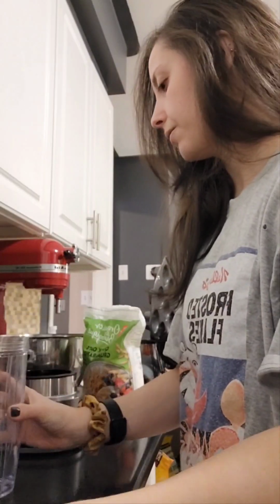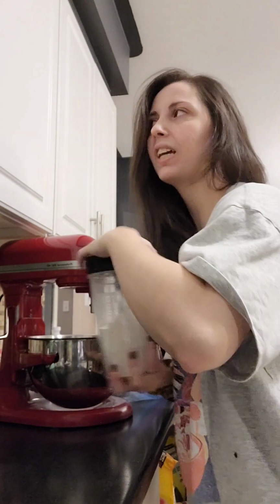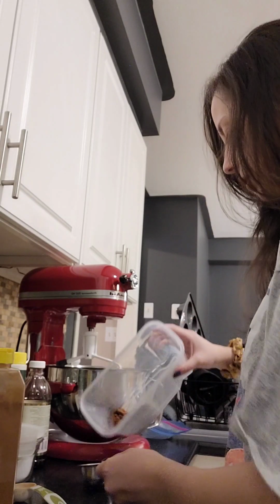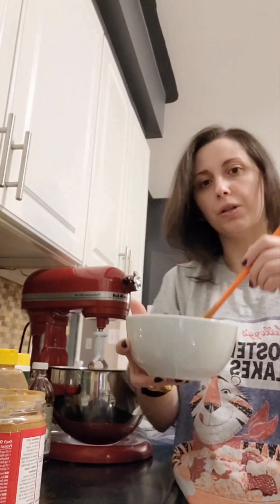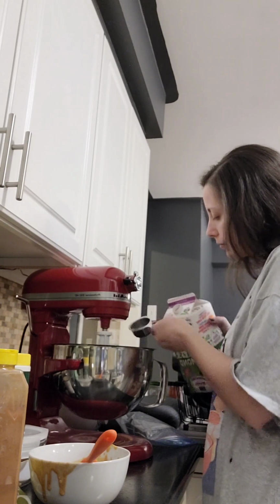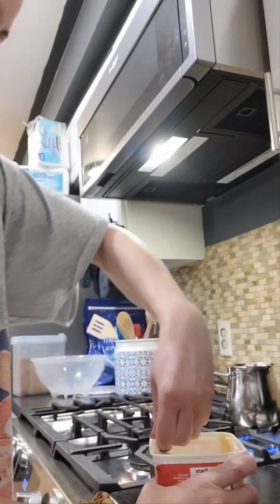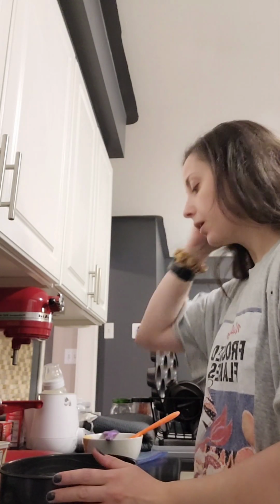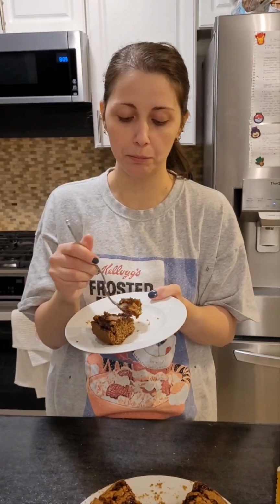PEANUT BUTTER & CARAMEL CAKE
Makes 12 slices

Cake:
2c oat flour
1tsp baking powder
1tsp baking soda
1/4c coconut sugar
1tbsp cinnamon (optional)
1c peanut butter
2 tsp vanilla extract
2 eggs (can sub for flax eggs)
1&1/4c almond milk
Mix together until combined, set aside.

Caramel:
1/2c coconut sugar (can sub with sweetner of your choice)
2-3tbsp vegan butter
Melt together, pour over batter.

Bake at 350 for 30-40mins.

Per slice: 238 calories
Carbs: 22.9g
Fat: 14.9g
Protein: 6.8g

Also, I am on TikTok! Follow my content on there